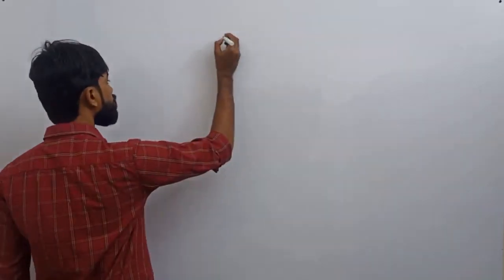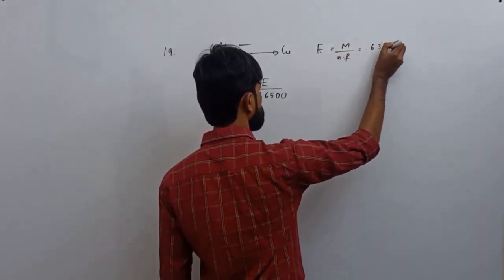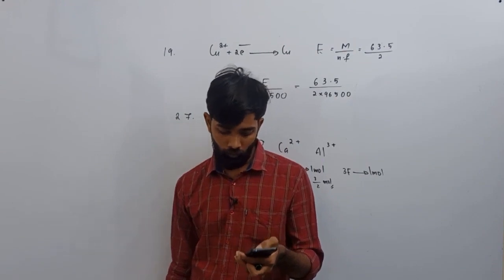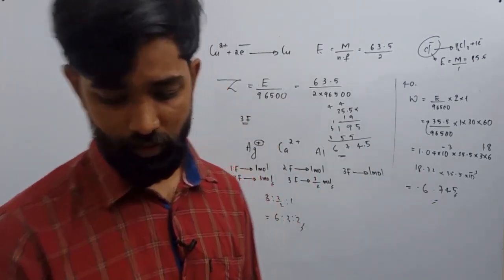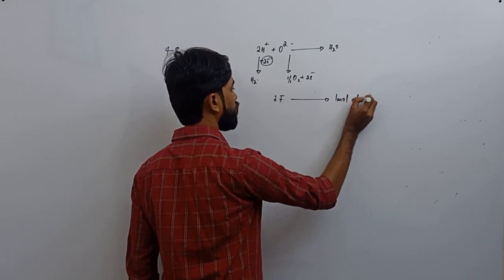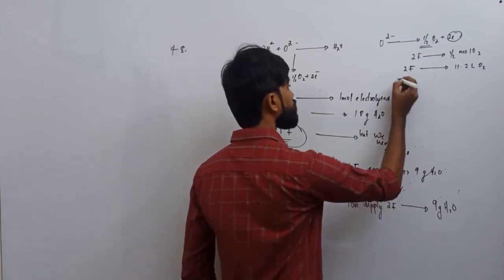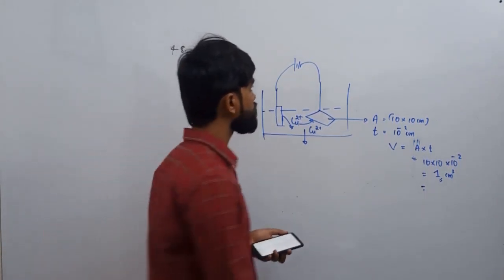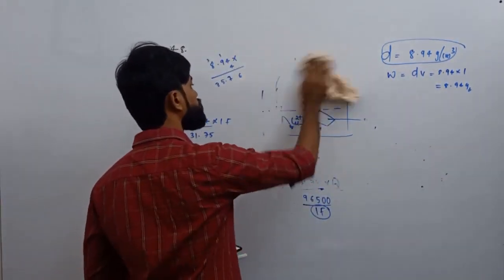ELECTROCHEMISTRY #8 |BRAINIACS CLASSES|TARGET NEET 2024|NCERT LECTURE SERIES ENGLISH#neetclasses